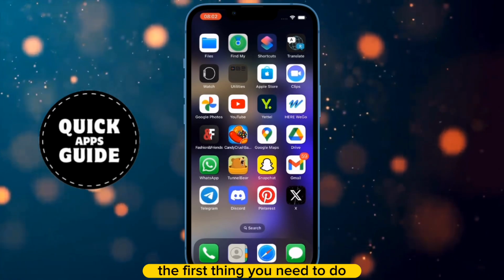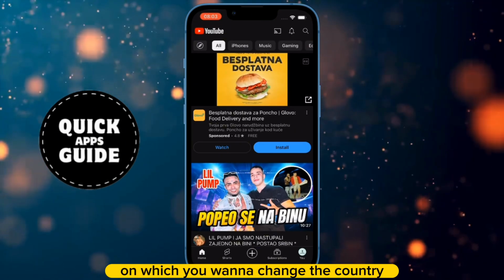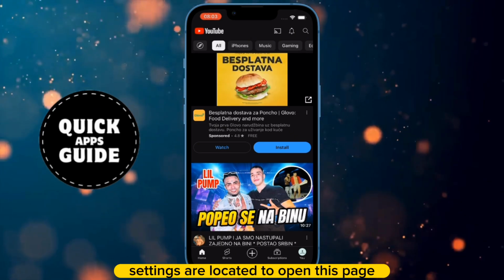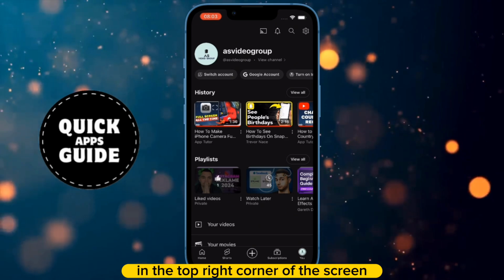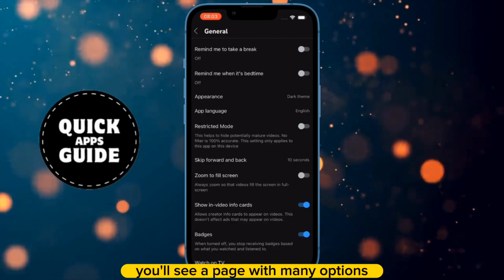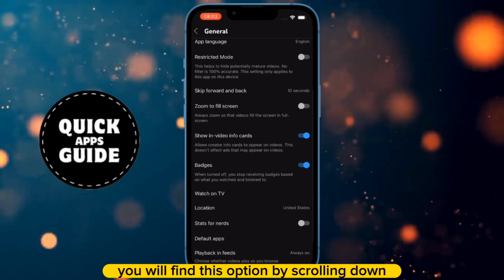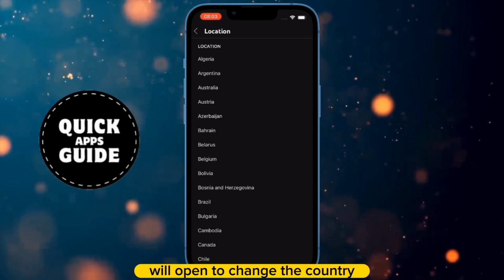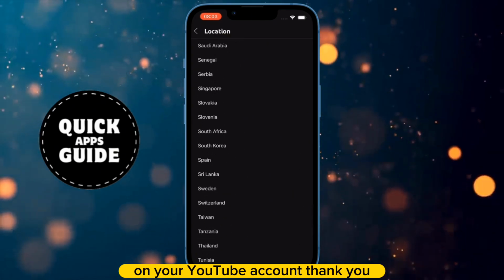How to Change COUNTRY On YouTube Account - YouTube Tutorial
In this video, we’ll show you how to change the country setting on your YouTube account in just a few simple steps! Whether you’ve moved to a new country or want to access different content, adjusting your YouTube country setting can make a big difference.